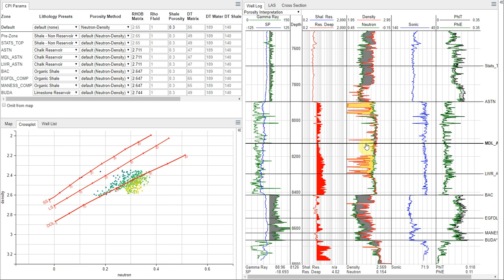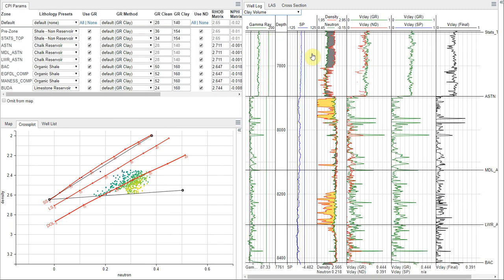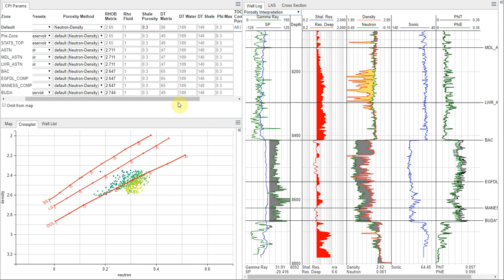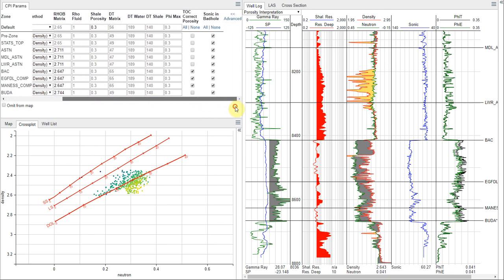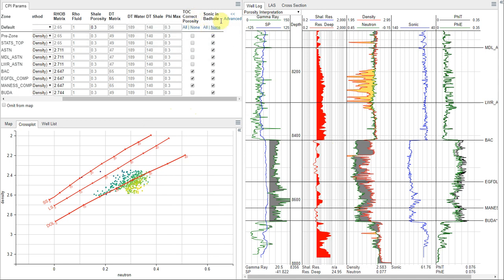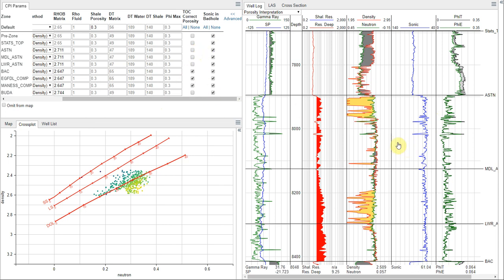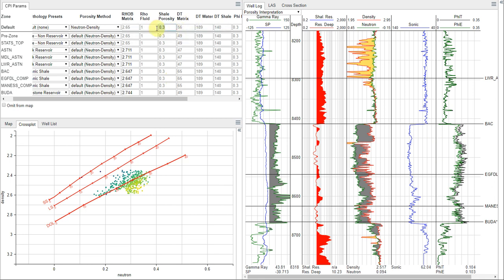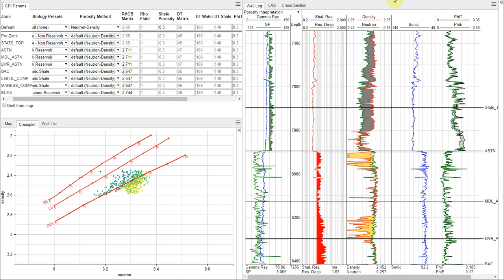Porosity Calculation in Danomics Petrophysics Insights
Danomics Petrtophysics Insights platform allows you to do porosity calculations via three methods: density, neutron-density, and sonic porosity values.

This video briefly reviews that functionality as well as TOC and clay corrections to your porosity values.